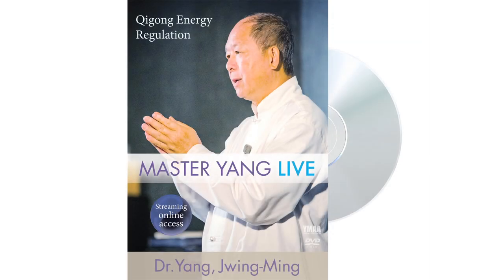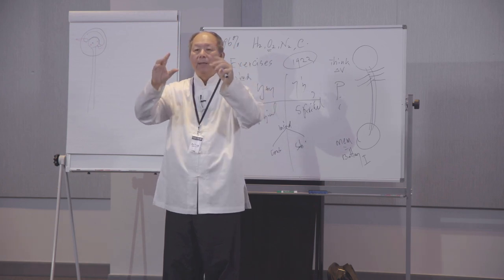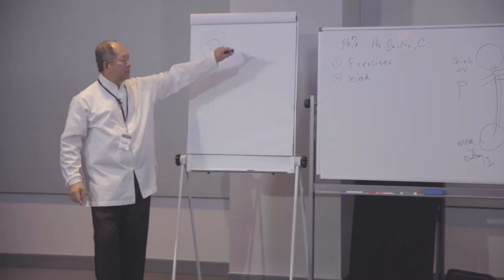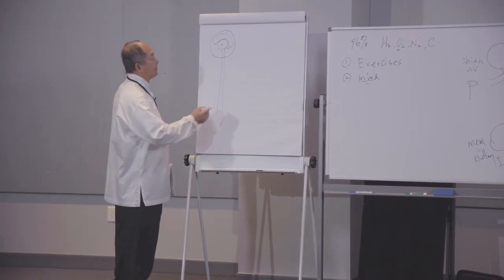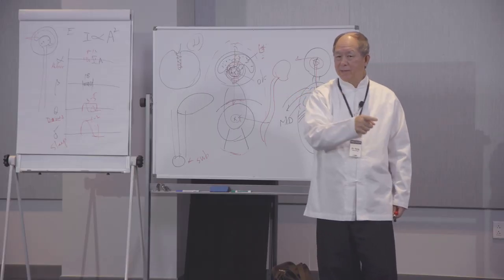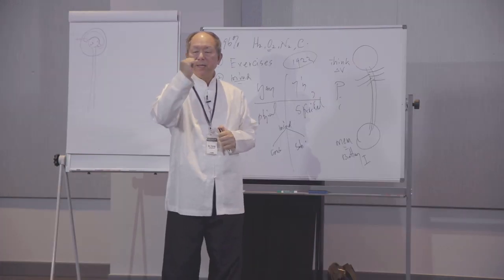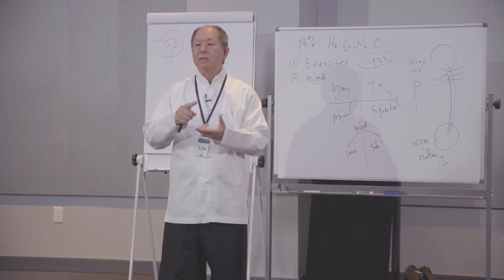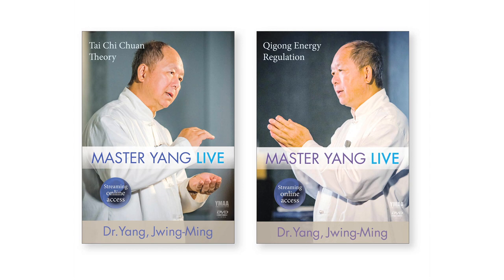Qigong Energy Regulation MASTER YANG LIVE Theory and Exercises Dr. Yang, Jwing-Ming DVD preview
Sign up to be notified about the new releases of the Master Yang Live series here and get a deep discount, direct from Dr. Yang and YMAA, thank you